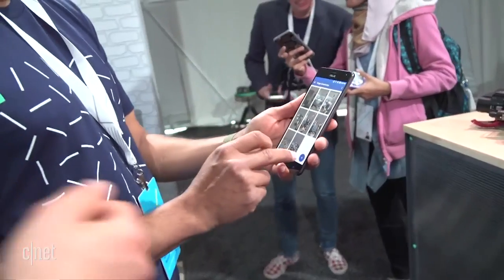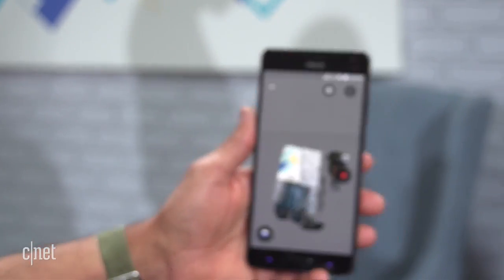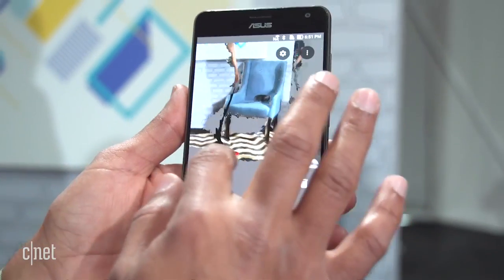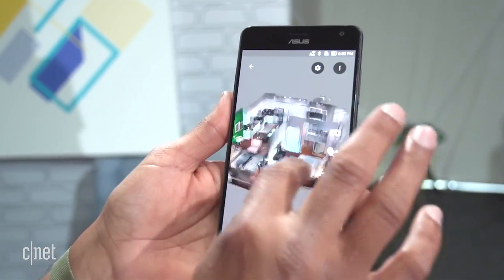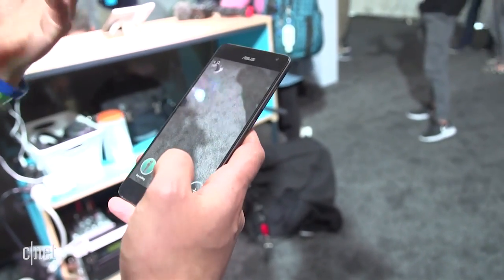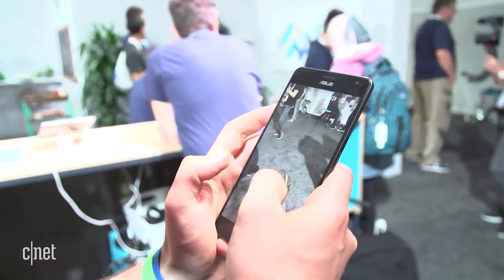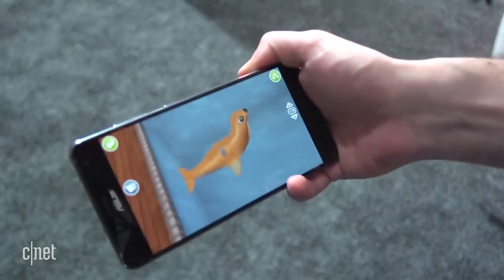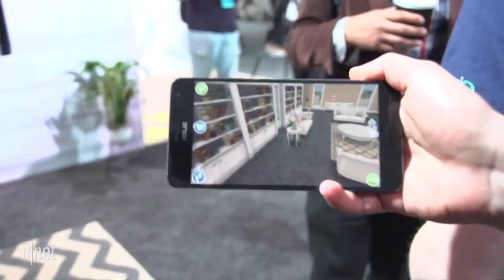Google's got VR, but next it's diving into AR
Tango phones and impressive new apps show Google's ambitions for augmented reality in classrooms and homes, and how it'll work with VR, too.